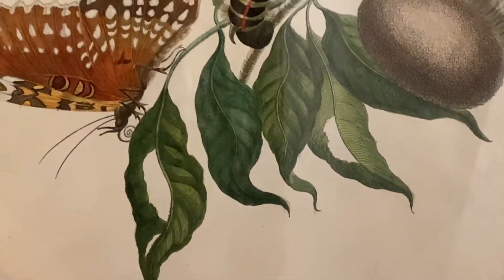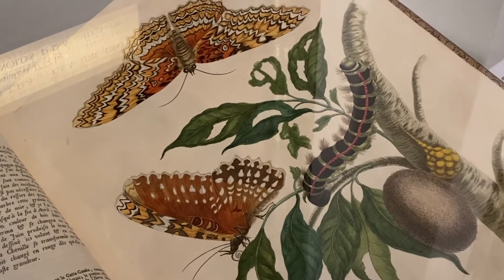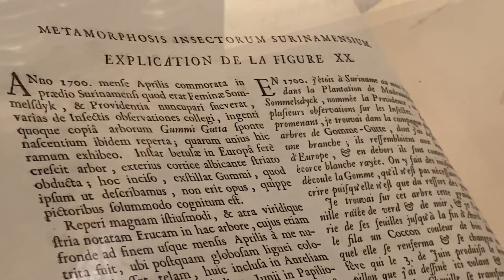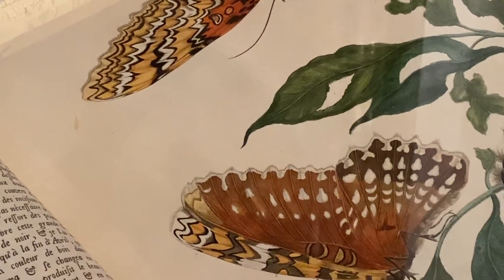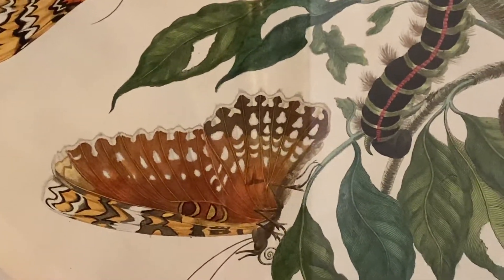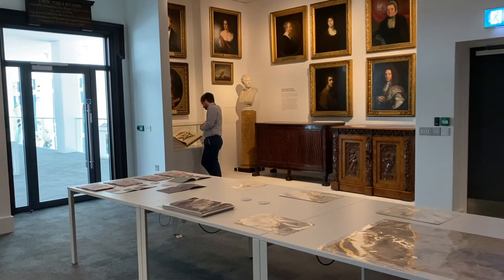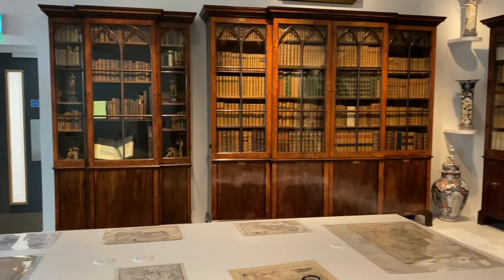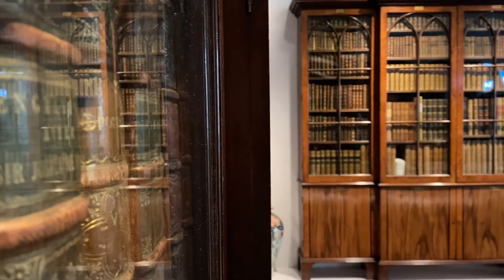Ben Bullman's Object of My Affection: Studies of Surinam by Maria Sibylla Merian. The Box, Plymouth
Object of my Affection: Ben Bullman, Media Technician, The Box

Ben Bullman is one of the media technicians at The Box in Plymouth. His responsibility falls predominantly within the still and moving image departments. So he works a lot with digitisation and cataloging of the fantastic moving image and still image collections.

His Object of my Affection is a book, which was a collection of artworks by an artist called Maria Sibylla Merian. Merian was a significant artist back in the 16th century, as she was predominantly working as an entomologist, but then also did botanical drawings.